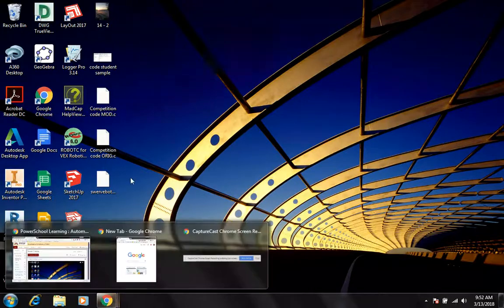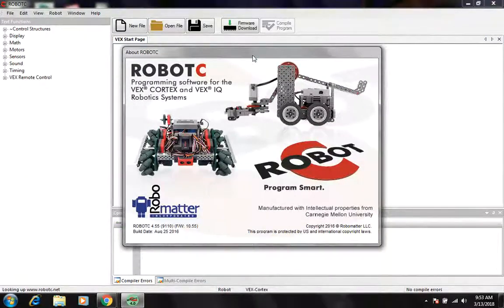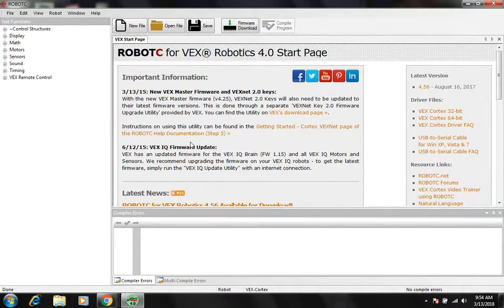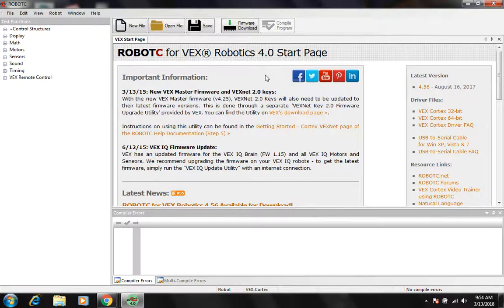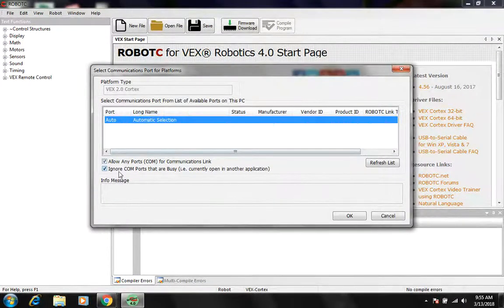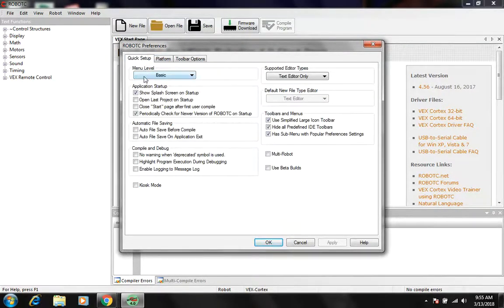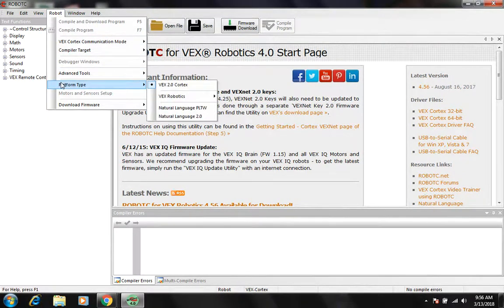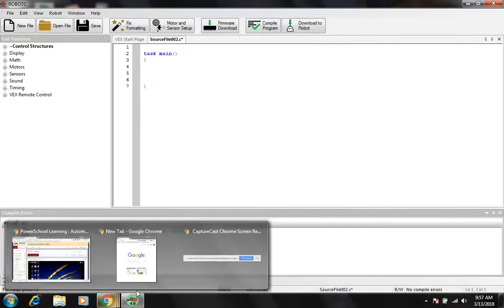Set up RobotC